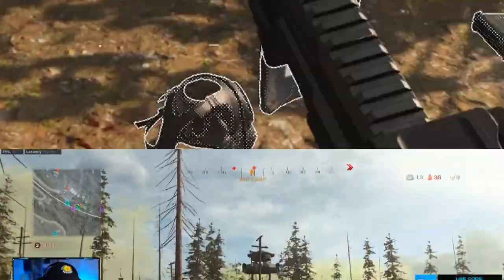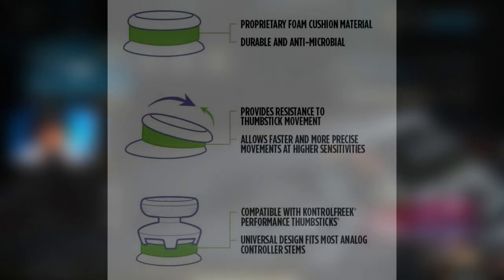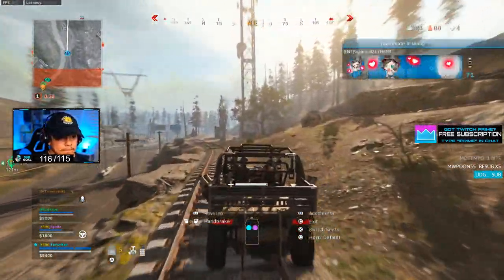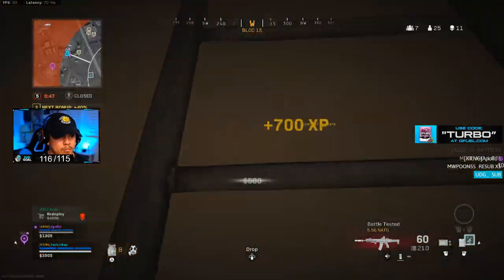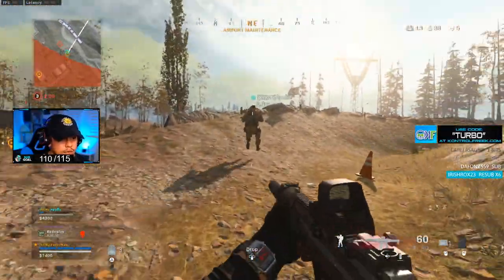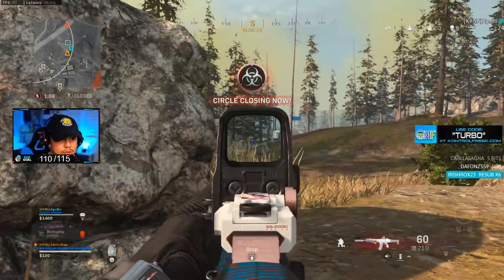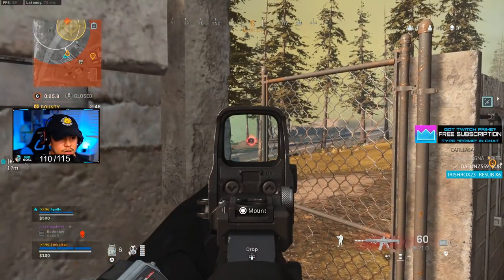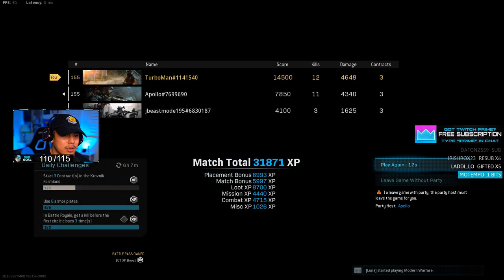*NEW* NO RECOIL KILO 141 BEST LOADOUT WARZONE! | Modern Warfare Best KILO Class (COD MW Best Setups)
You NEED to try this INSANE KILO 141 Loadout in WARZONE. Absolutely disgusting Kilo class. I played my first session of Duo Quads in Warzone and dominated using this class. Try it!